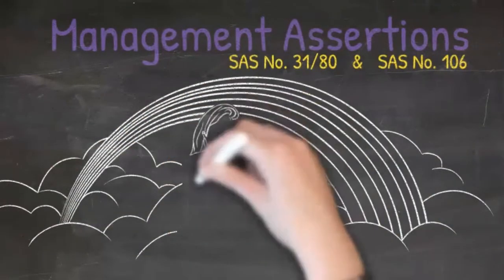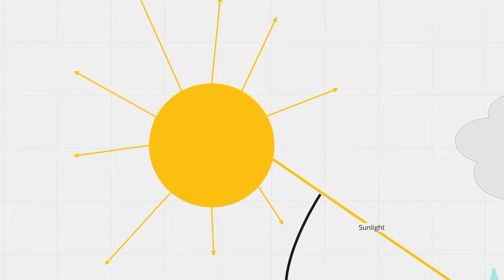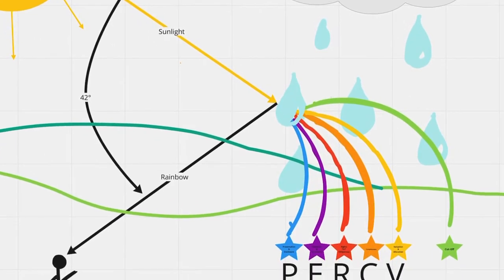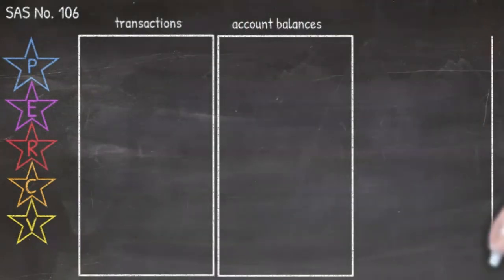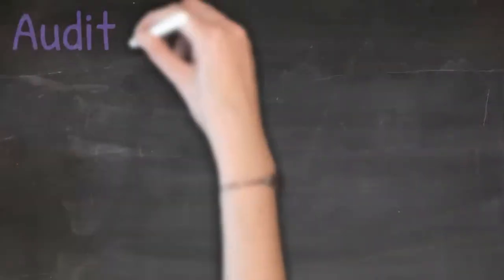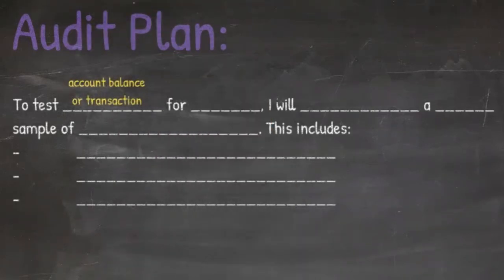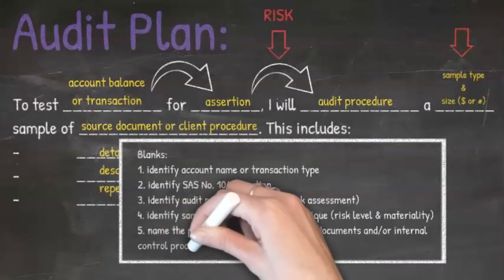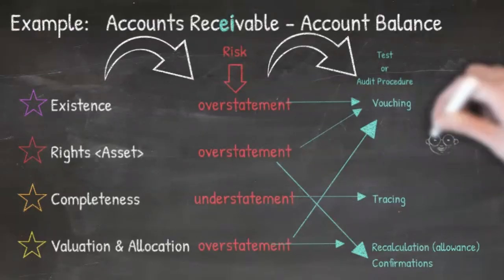Management Assertions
Discussion of the two hierarchies of management assertions found in SAS No. 31 and SAS No. 80 (not AU-C).